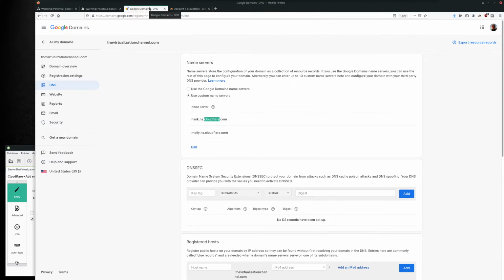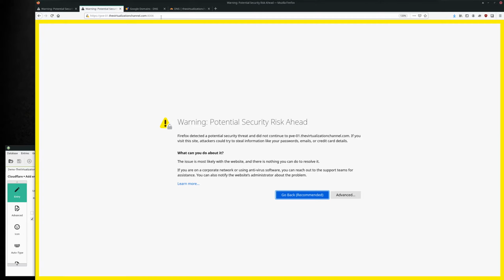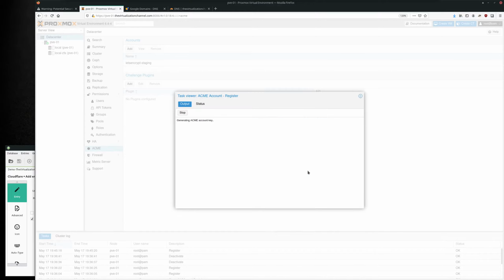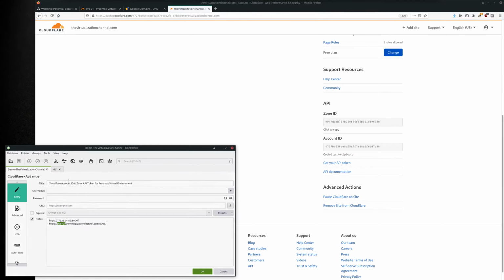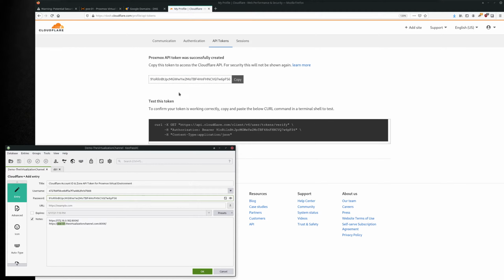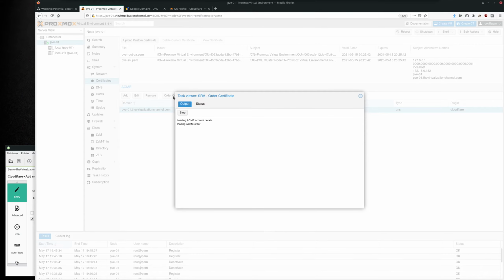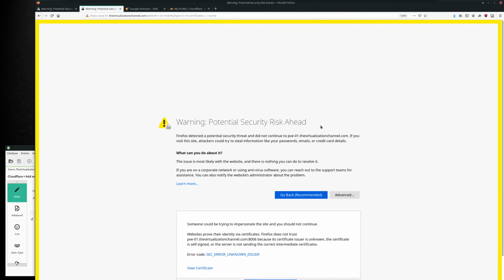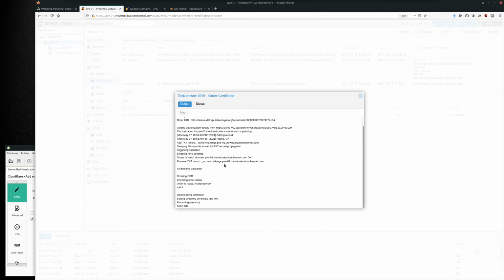Secure Proxmox with LetsEncrypt HTTPS Certificates Validated with Cloudflare DNS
Before anyone asks, the Account ID and Token were temporary and no longer exist.